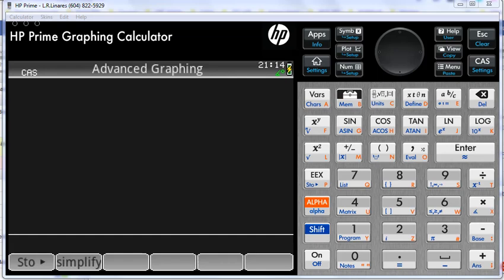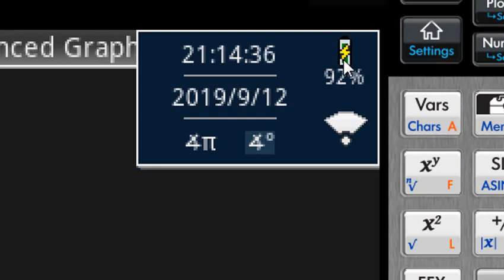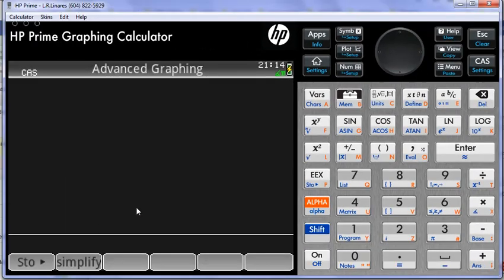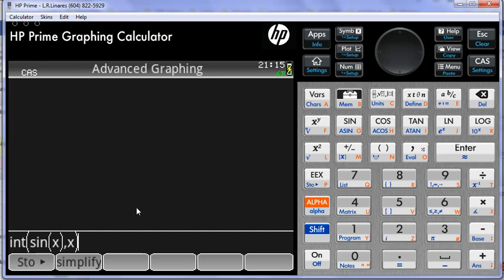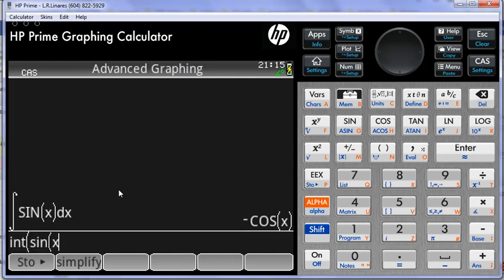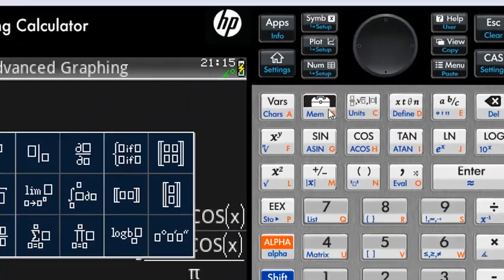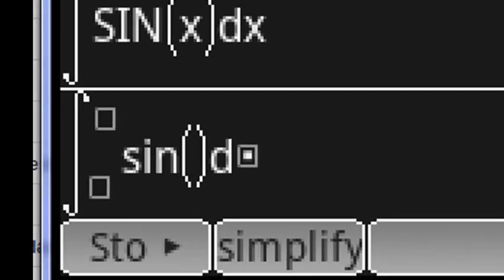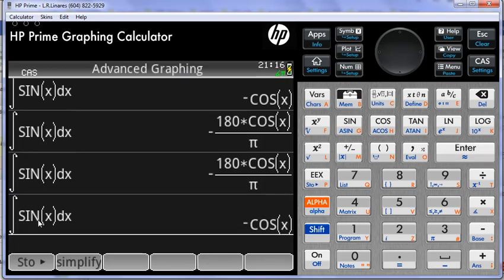HP Prime and Integrals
This is a crude video put together to ansewr a question of one of my students: how do I find the indefinite integral of sine of x?